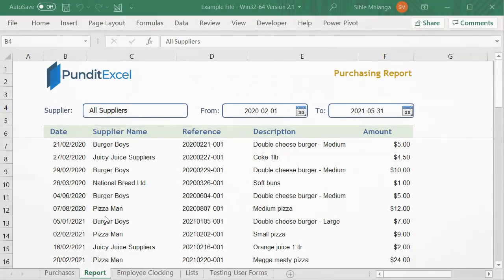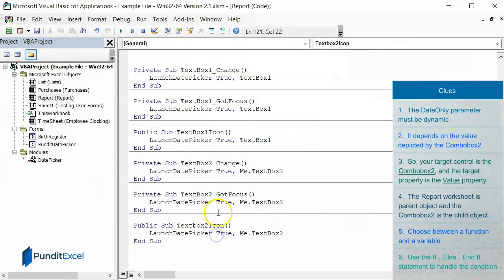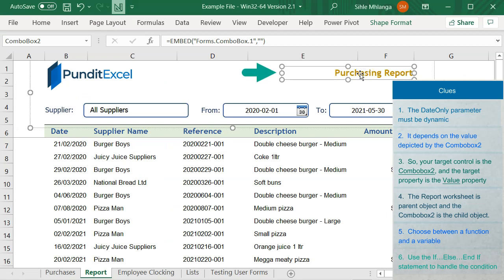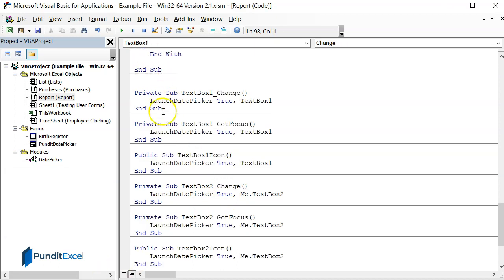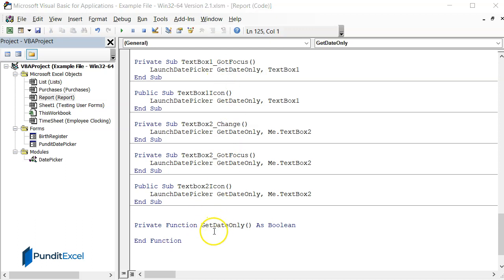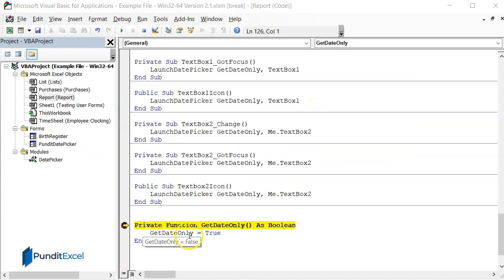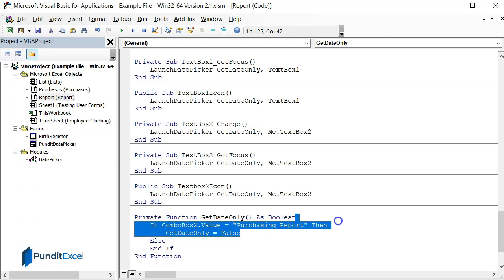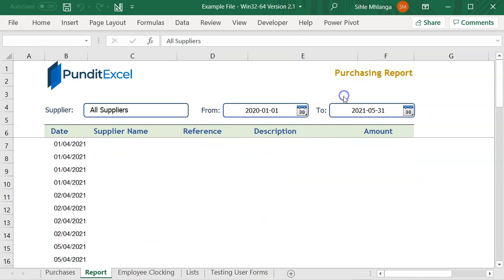Date Picker Integration - Conforming to the dynamic changes of the Report